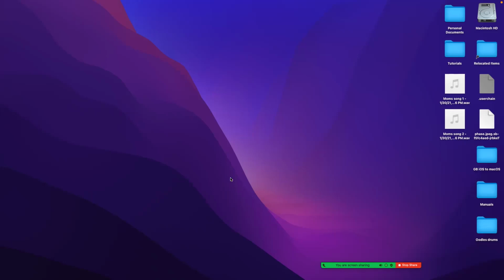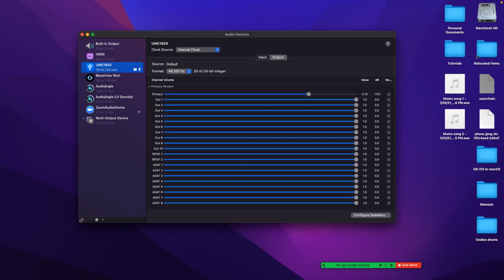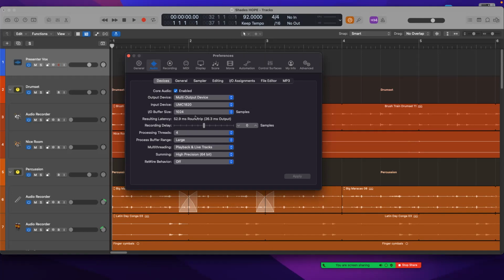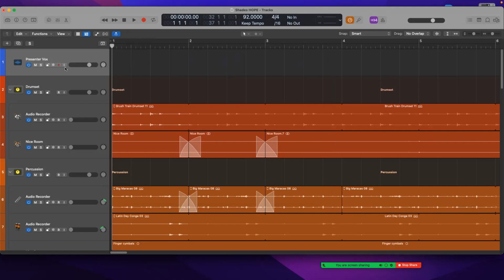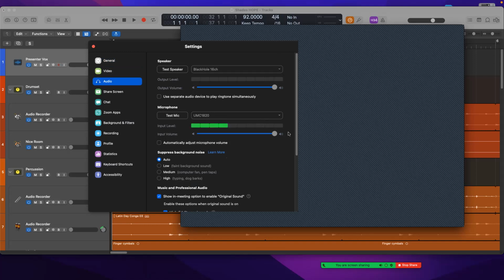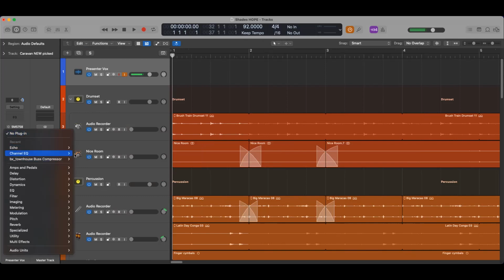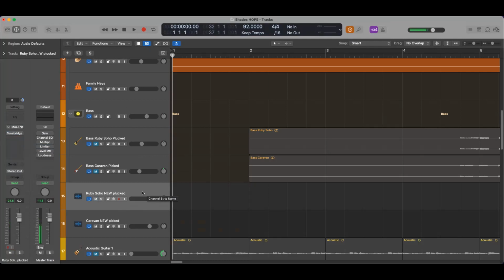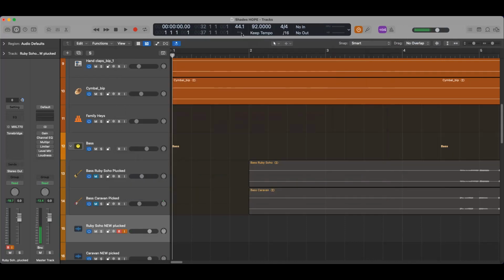How to use video capture software with Logic Pro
In this video, we'll learn how to configure audio and midi settings in Logic Pro for use with a video capture app, such as Zoom.

-- Jason @MSP